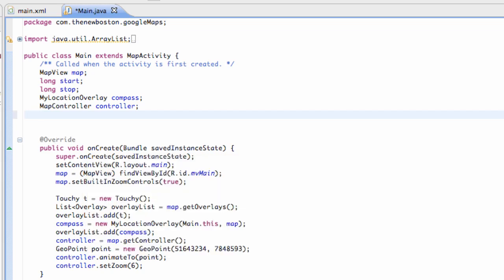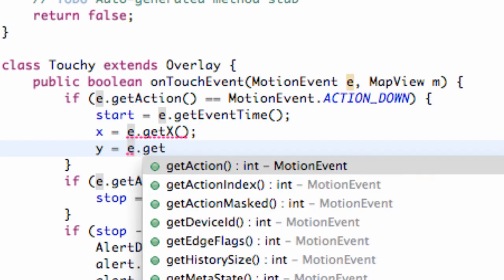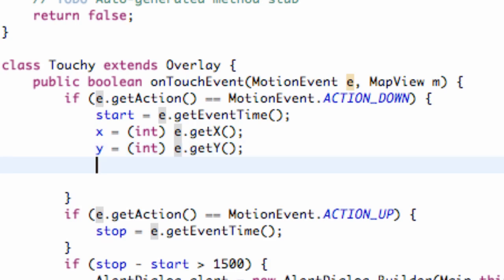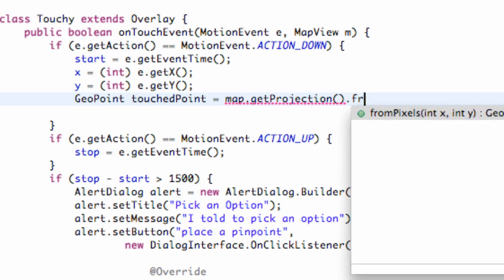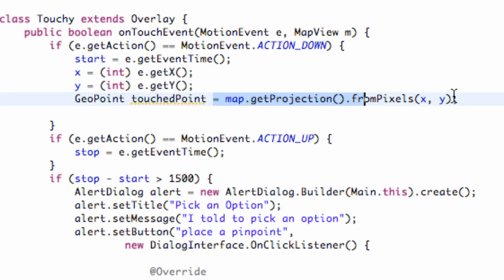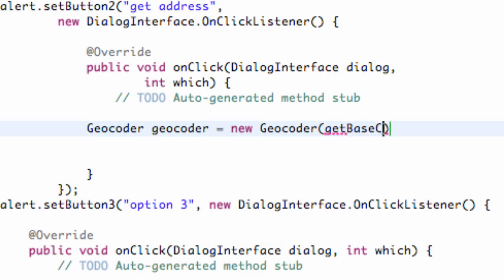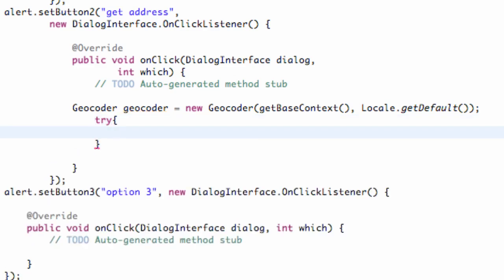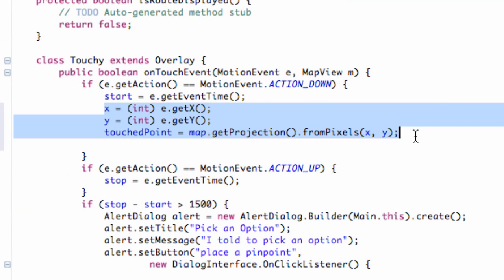Android Application Development Tutorial - 136 - Geocoder and GeoPoint